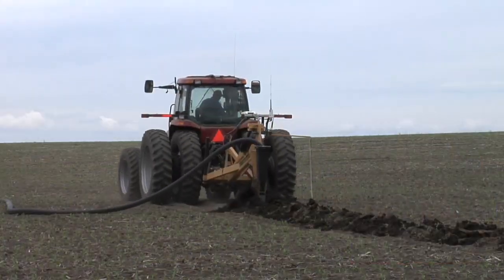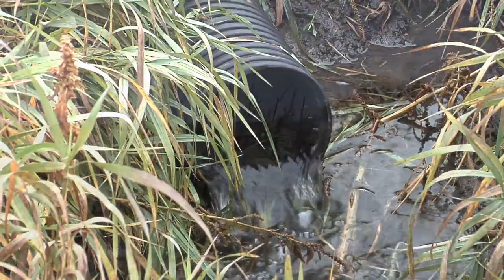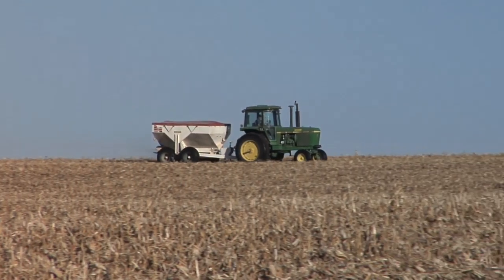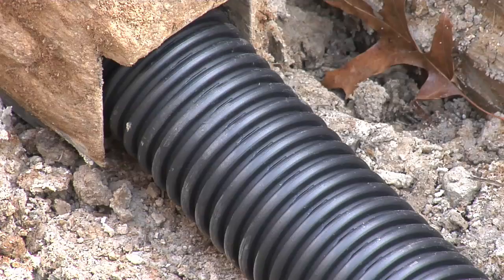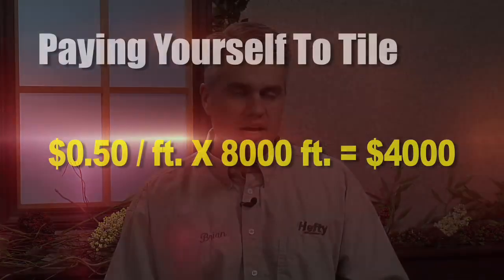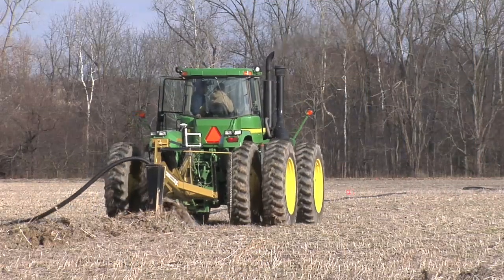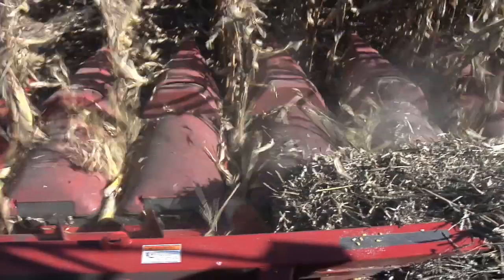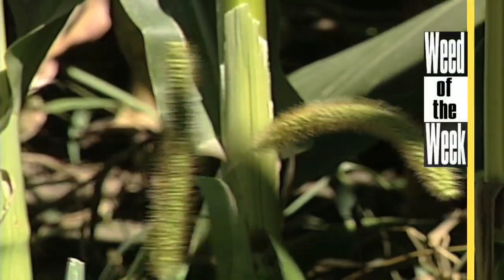Farm Basics: Drain Tile 101 (From Ag PhD #569 3/1/09)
Brian & Darren go over what Drain Tile is, and how it helps the environment.